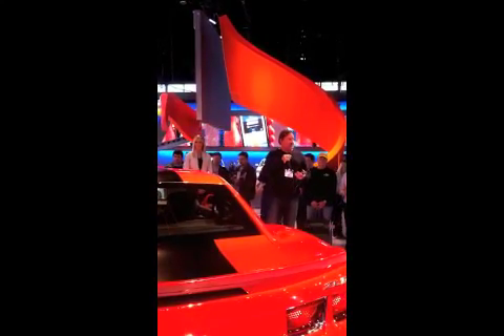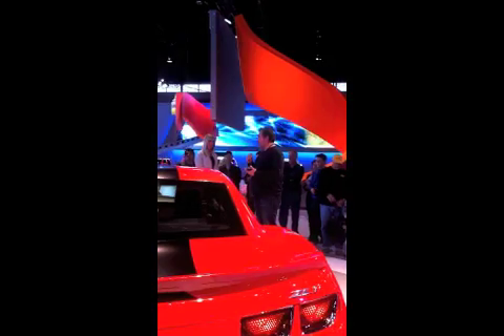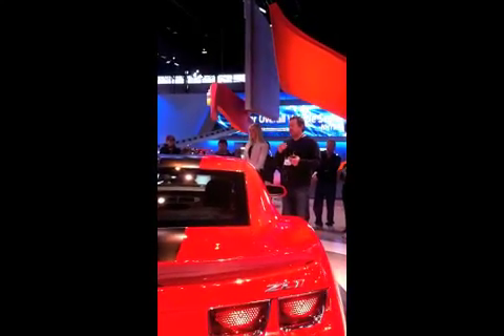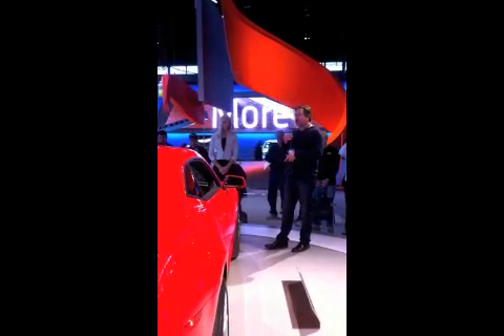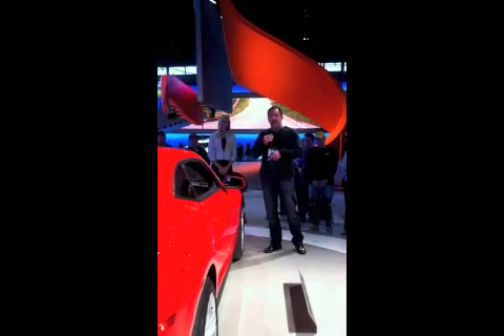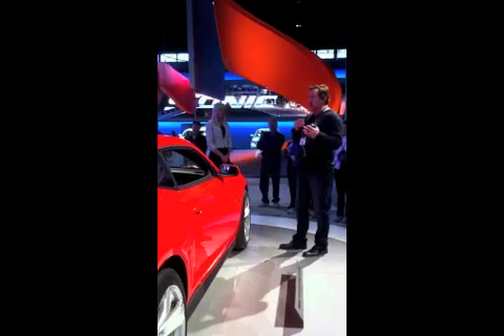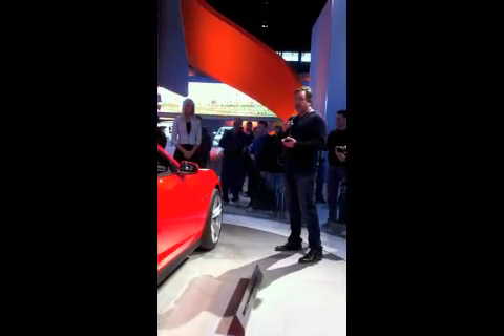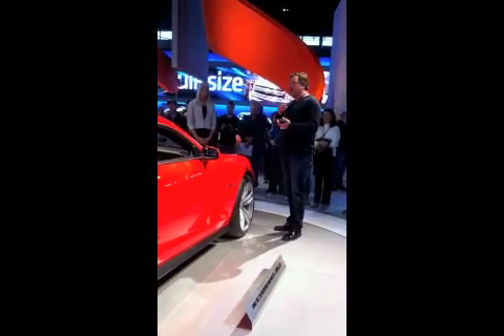ZL1 Part 1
Al Oppenheiser, chief engineer of the ZL1 project publicly unveils the ZL1 at the Chicago Auto Show.